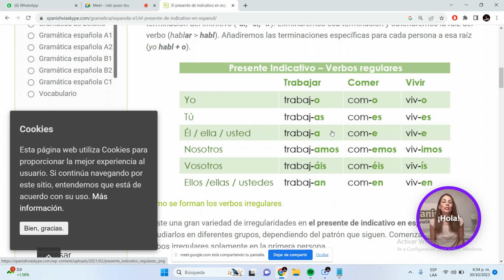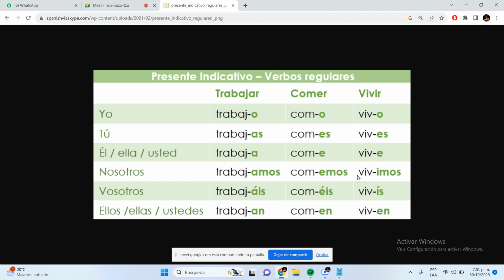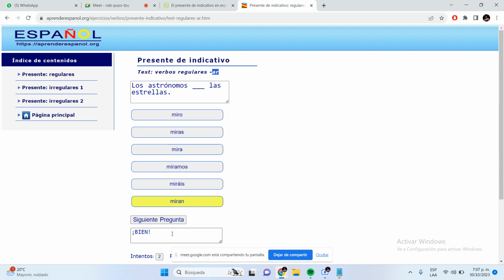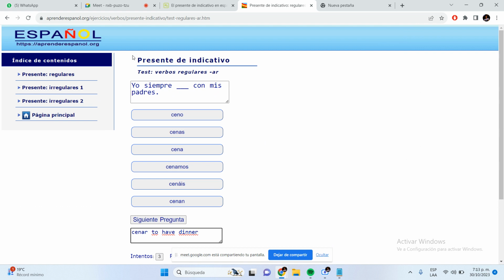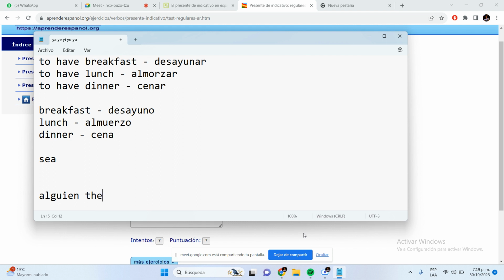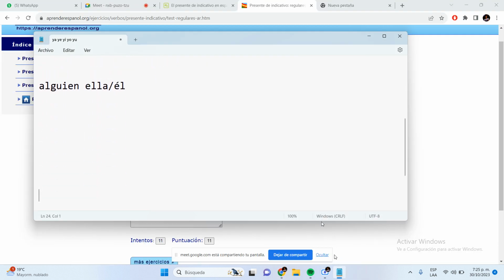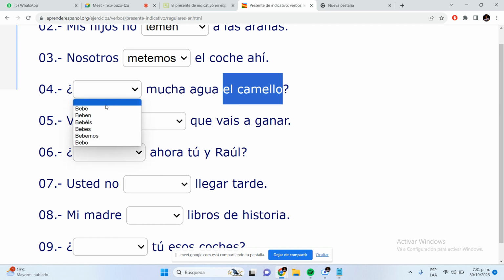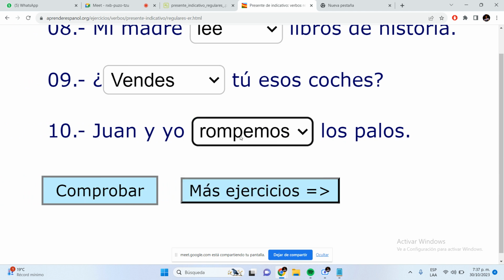Spanish Class 4 - John